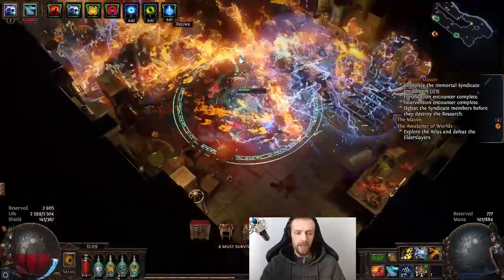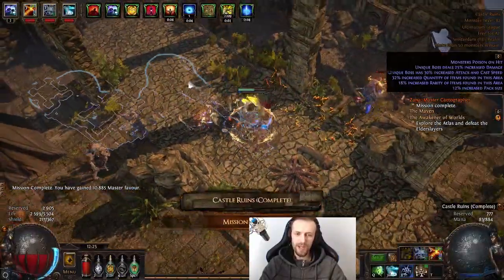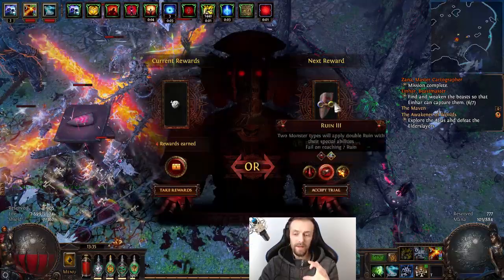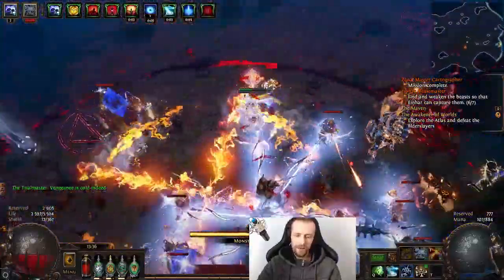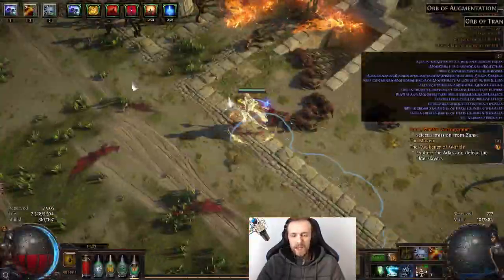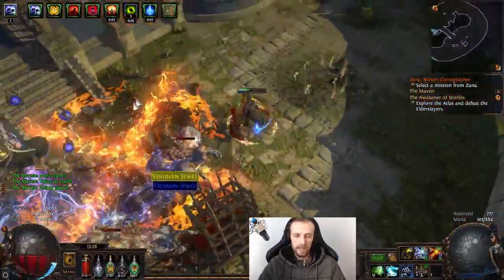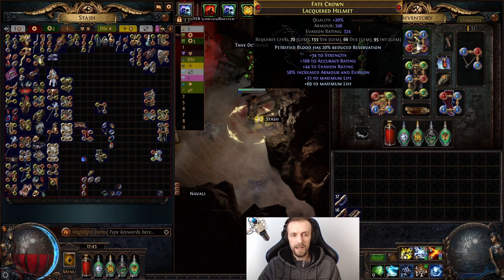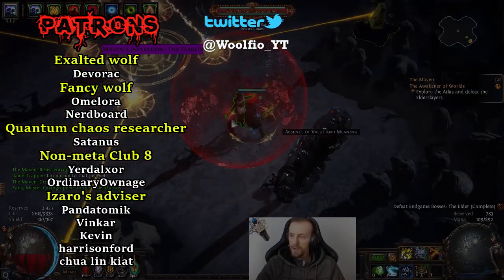Raider's speed is wasted on Flamethrower - Lightning spire trapper - Path of exile (3.14 Ultimatum)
The focus of this traps build was Flamethrower and Lightning Spire trap. Raider gets a lot of speed and dodge but in the end was too fast for those cooldowns, so Saboteur, although slower, i think would be better for clearing and bossing.

Time codes
00:00 About this build
02:38 Why Doppelganger body armour?
04:48 Playstyle & about end game
08:15 Why cast speed? Other conditions
09:42 Passive tree & PoB & items
12:56 Next build?

Ascendancy: Raider or Saboteur (recommend Sab).
Pantheons: Soul of Arakaali.
Unique items used: Doppelganger (not mandatory but i think it helps with regen a lot)

Support?
Currently saving for new GPU, if you would like to support me, you can do in couple ways: